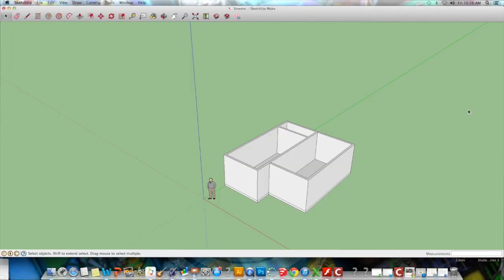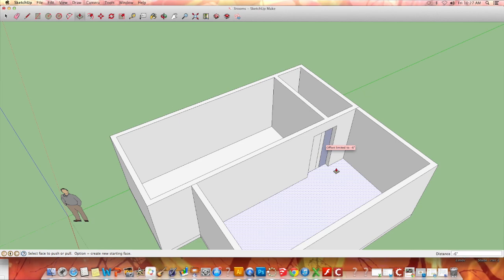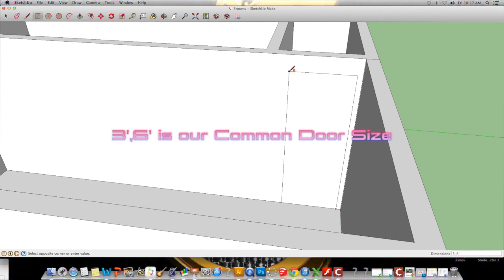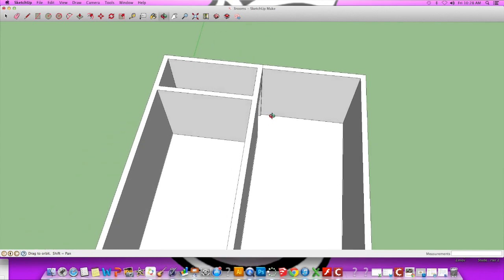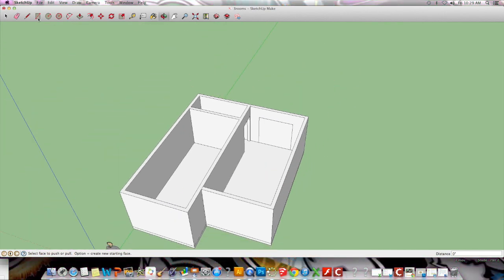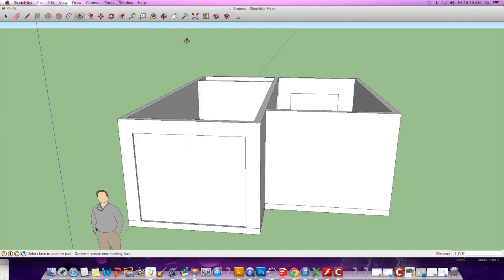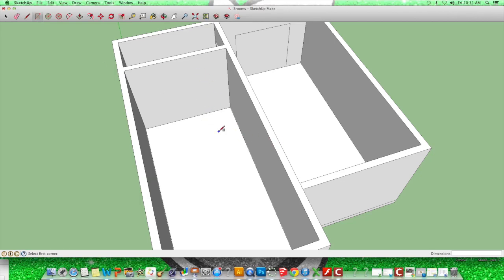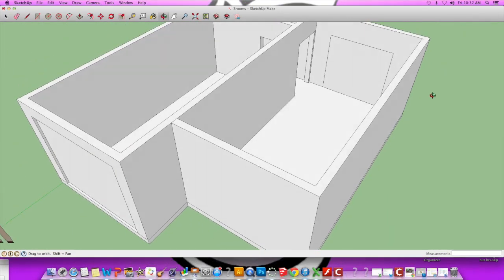BOLGER SketchUp 678-3 House Design Interior (HD) Part 3 By Shawn Cier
This video shows how to add accurate 3',6' Doors in your SketchUp house models.